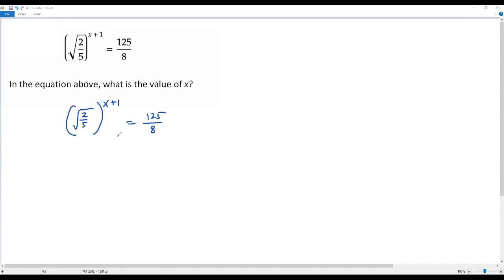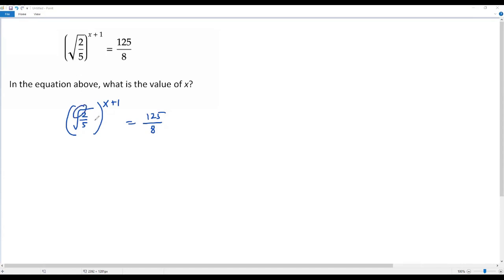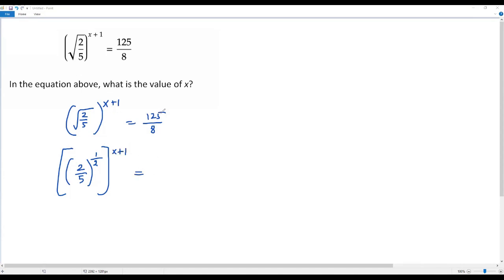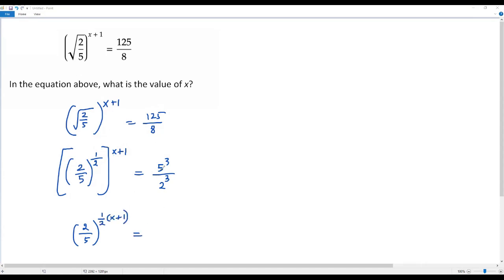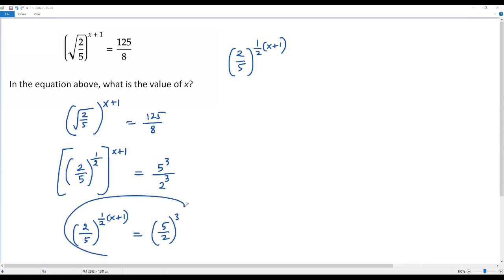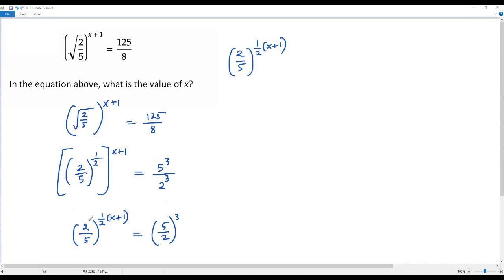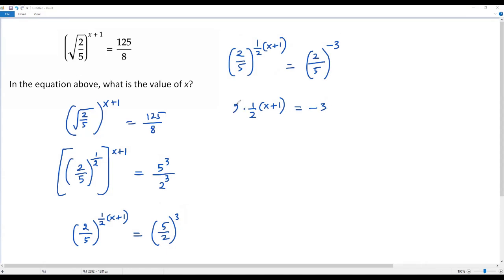The SAT Math - Solving Problem on Exponents and Radicals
In the equation above, what is the value of x?